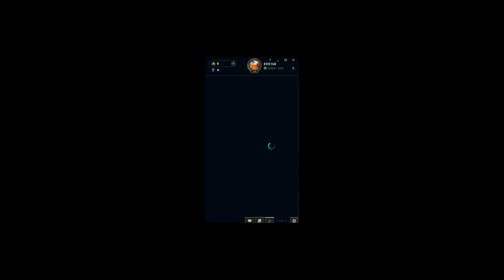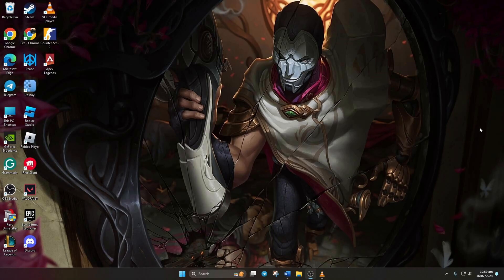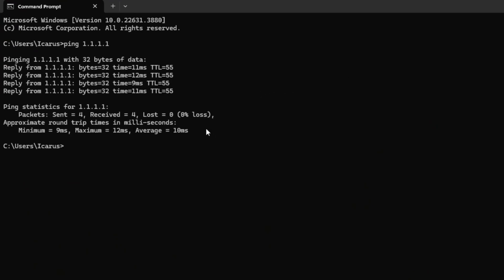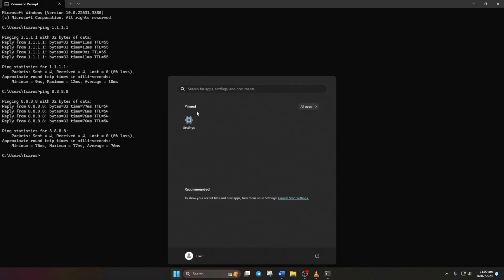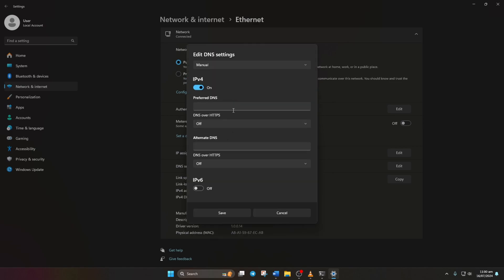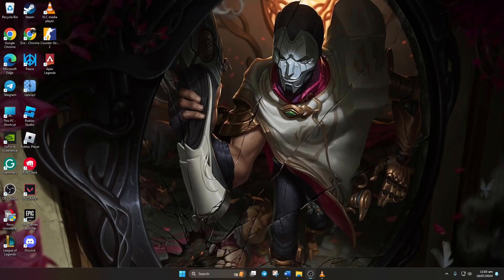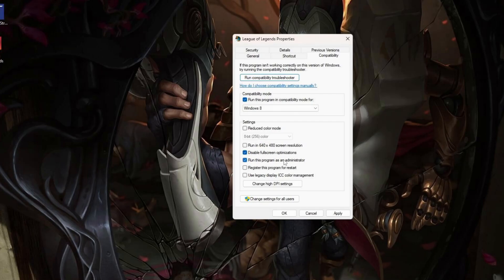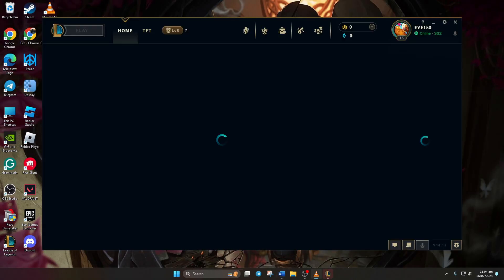How to Fix Friend list Not Showing in League of Legends on PC | Can't Find Friend List in LOL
Can't find your friend list in LOL on your PC? no worries buddy! I have you covered!
This Video will show you how to get your friend list back in League of Legends on your PC without any hassle.

finding a missing friend list in League of Legends can be a bit scary since playing with friends is the main attraction of this game. But this is no major issue and it can be solved with some proper actions. This video will tell you why your friend list is not showing in LOL and how to fix the missing friends issue in your game.

So follow the steps in this video to resolve the 'friend list not found' error in your League of Legends and get back playing with friends!